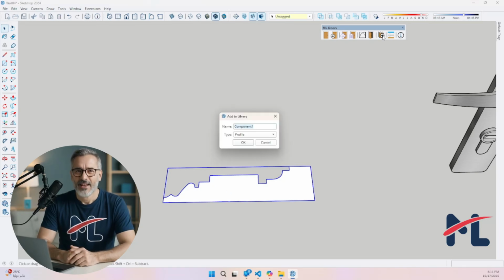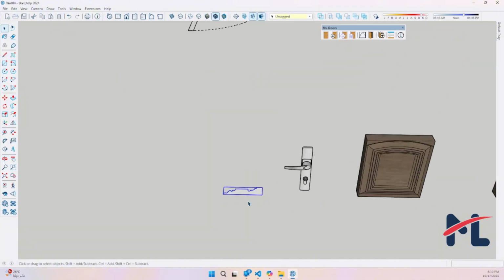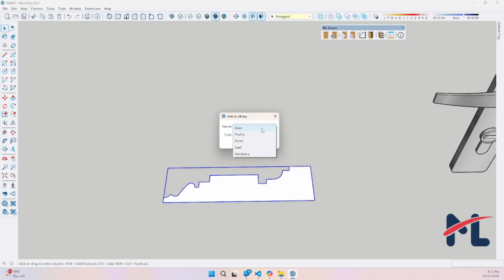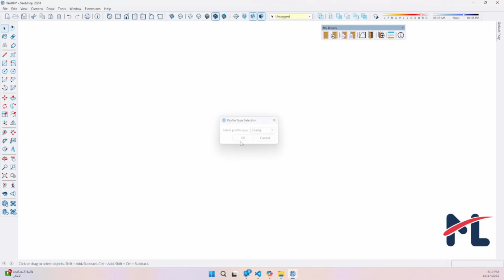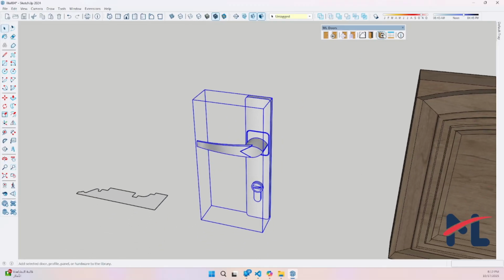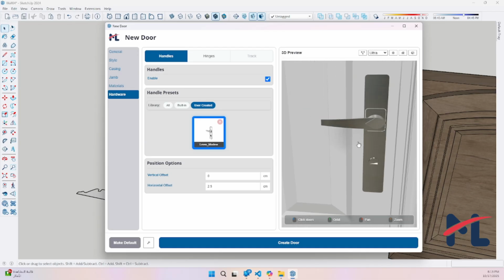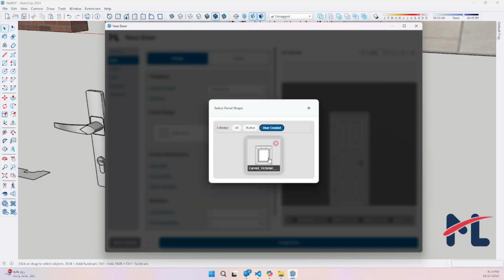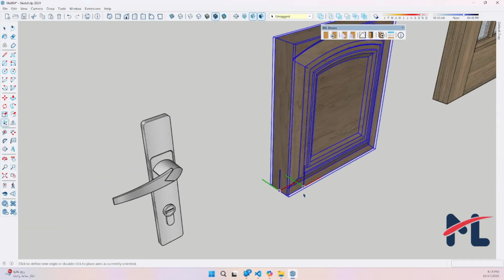Import YOUR Custom 3D Models Into ML Doors Library! (Handles, Moldings, Panels)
🎨 Got custom door hardware? Unique molding profiles? Special panel designs? Import them into ML Doors and make them available in EVERY project! Watch how easy it is.

In this power-user tutorial, you'll master:
✅ Unified "Add to Library" tool for ALL content types
✅ Automatic type detection (Profile, Hardware, Panel, Leaf)
✅ Smart validation for geometry requirements
✅ Permanent library integration across all projects
✅ Automatic thumbnail generation and export formats
✅ Hardware auto-classification (Handle vs Hinge detection)
✅ Custom naming with built-in validation

Turn any SketchUp component into reusable door content. Build your own library of signature designs, vintage hardware, and unique architectural elements.

⏱️ TIMESTAMPS:
0:00 - Introduction: Your Designs, Your Library
0:32 - Add to Library Tool Overview
0:48 - Import Custom Casing Profile (2D Requirements)
2:36 - Import Custom Hardware (Auto-Detection Logic)
3:39 - Import Custom Panel (3D Validation)
4:32 - Best Practices & Requirements
4:47 - Summary & Next Steps

🔗 **PREVIOUS VIDEO:** Move & Delete Doors Automatically
🔗 **NEXT VIDEO:** Animate & Swap Doors for Presentations

**Content Types Supported:**
🔸 **Profiles:** Casing & jamb moldings (2D curves, XY plane)
🔸 **Hardware:** Handles, hinges, pulls (3D models, auto-classified)
🔸 **Panels:** Door panel inserts (3D decorative elements)
🔸 **Leaves:** Complete door leaf designs (full replacement)
🔸 **Doors:** Entire door configurations (presets)

**Requirements by Type:**
📐 Profiles: Component instance, flat on XY plane
🔧 Hardware: Component instance, less than 50cm dimensions
🎨 Panels: Component instance, 3D geometry
🚪 Leaves: Component instance or group, door-like proportions

Perfect for: Custom residential work, historic preservation, branded hardware, signature design elements, architectural salvage modeling

👍 LIKE if you want unlimited customization!
💬 COMMENT: What custom content will you add first?